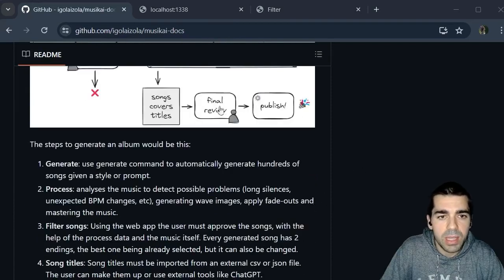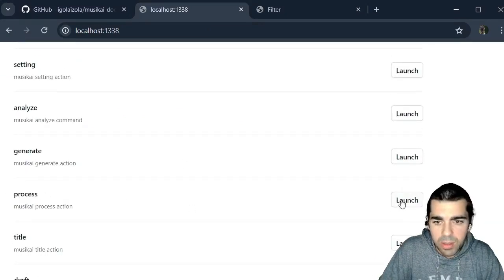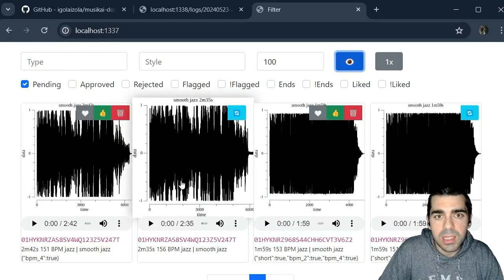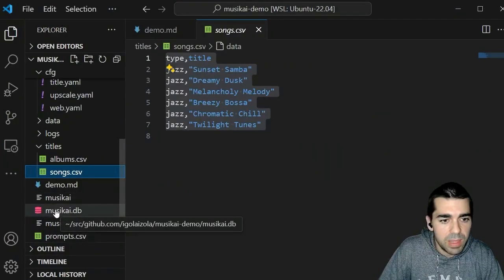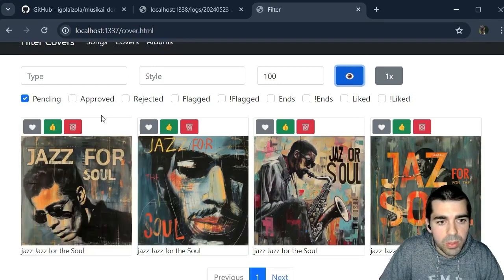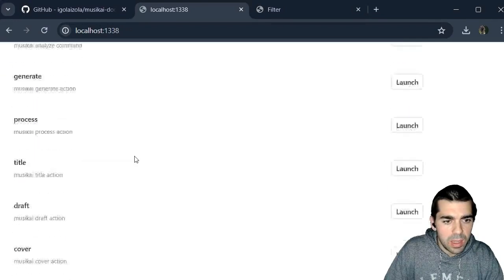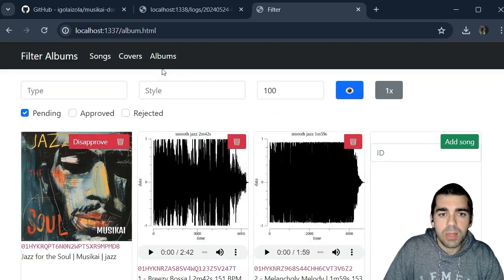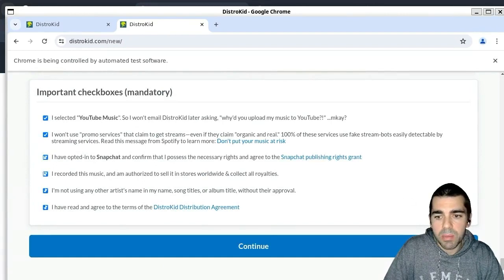Musikai 🎵 AI Music Automation Suite - Generate and Publish Music Using AI 🤖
In this demo, I'll show you how to automate music generation using AI! 🚀 With Musikai, you can go from zero to publishing an album in digital music stores. 🎧

🎼 Uses Suno or Udio to generate music
🎛️ Mastering and analysis of songs
🌐 Web UI to approve and reject songs
🎨 Uses Midjourney to create stunning covers
📀 Publishes albums to Distrokid

Get ready to unleash your creativity with the power of AI and automation! 🎹🌟